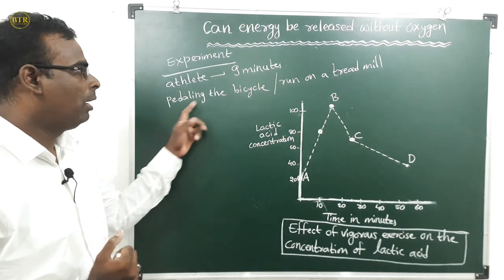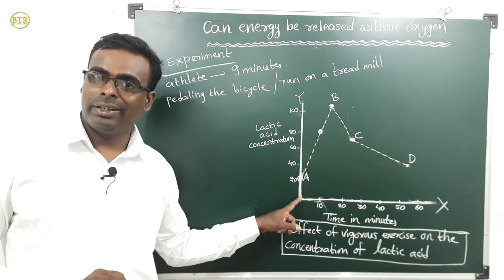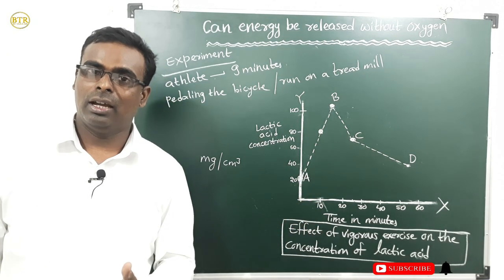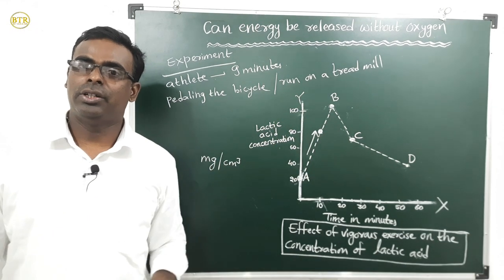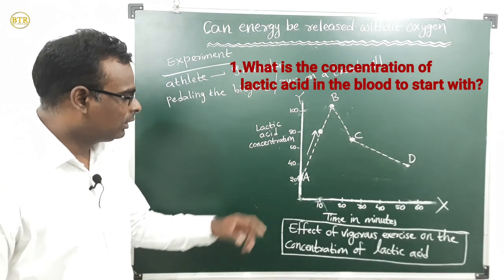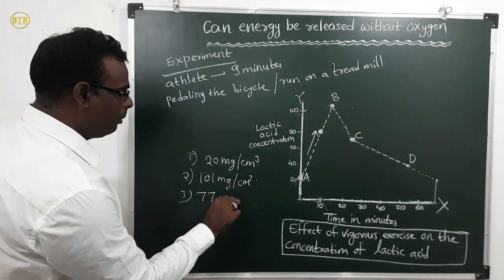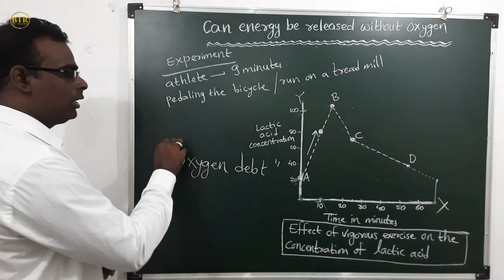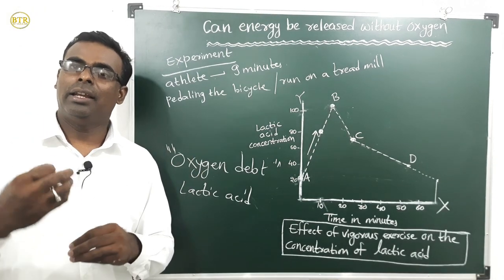Can energy be released without oxygen | Chapter-2 Respiration | Class10 Biology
can energy be released without oxygen
class10 Biology, Chapter2 Respiration

PLAYLIST-1

PLAYLIST-2

# Respiration
Class10 Biology